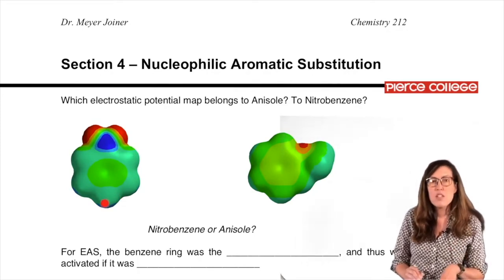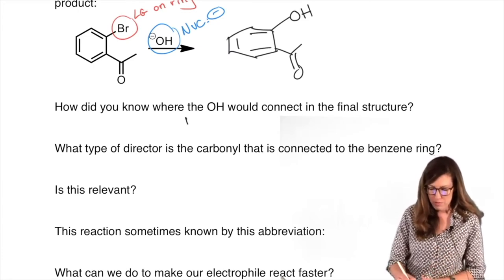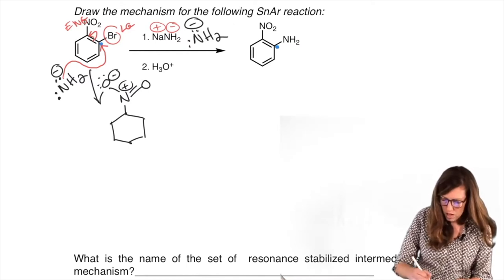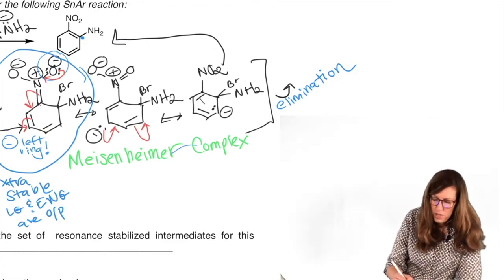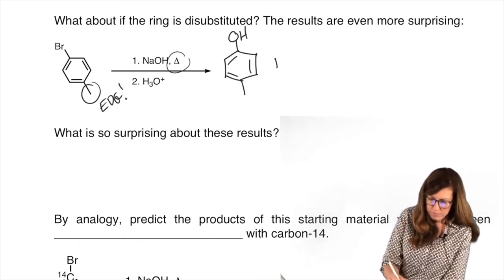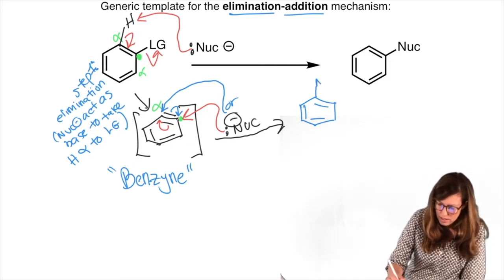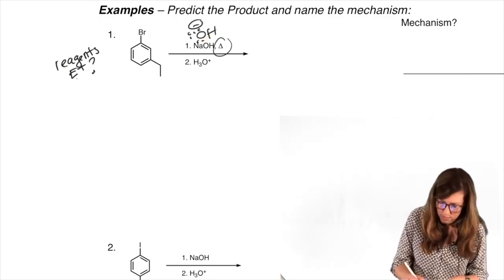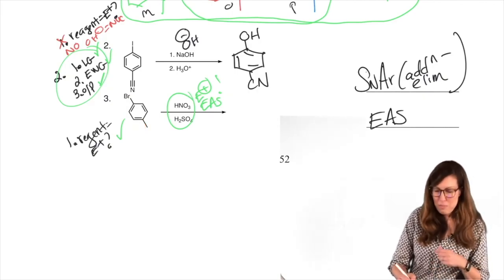SnAr Lecture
Organic Chemistry 2 - Chemistry 212 - Nucleophilic Aromatic Substitution